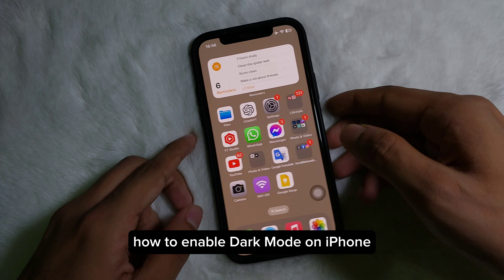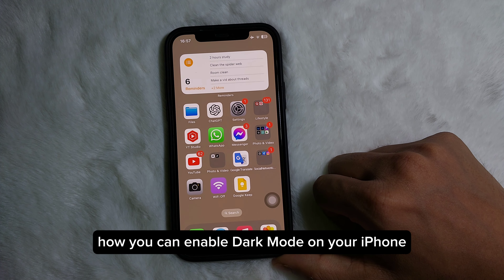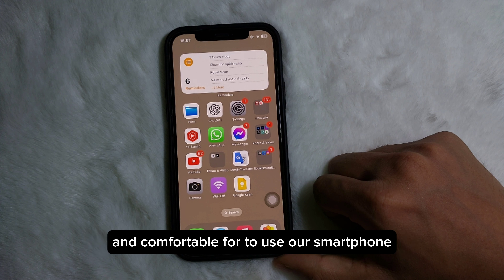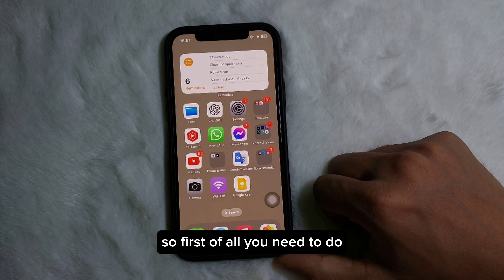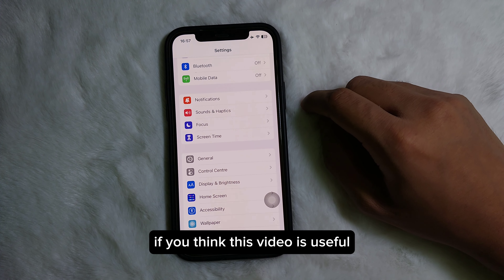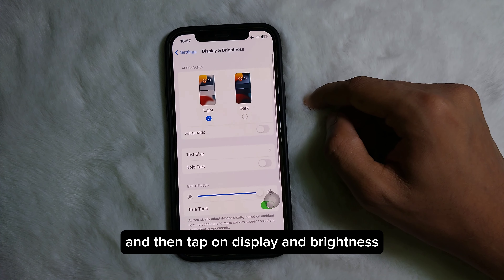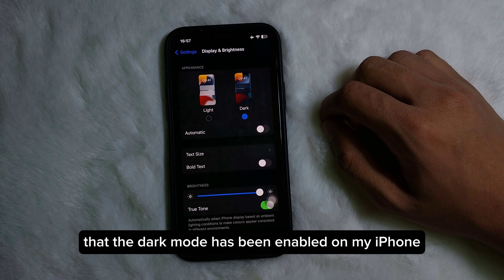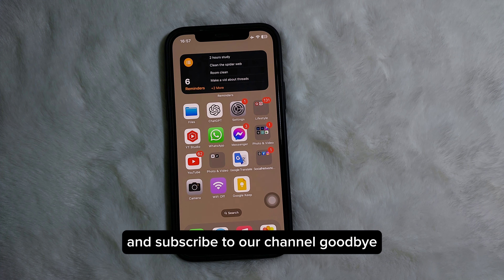iphone: How to Enable DARK Mode on iPhone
Turn on Dark theme or Dark mode
Go to Settings. Display & Brightness.
Select Dark to turn on Dark mode.

Video title: iphone: How to Enable DARK Mode on iPhone